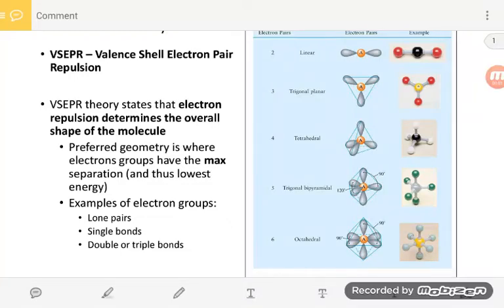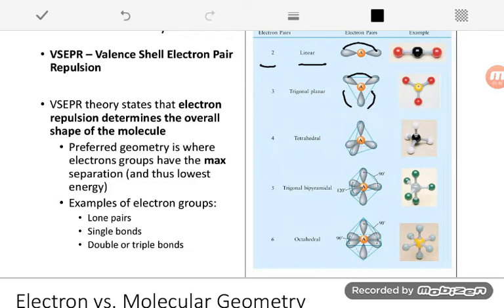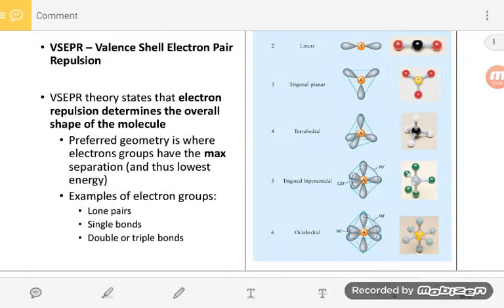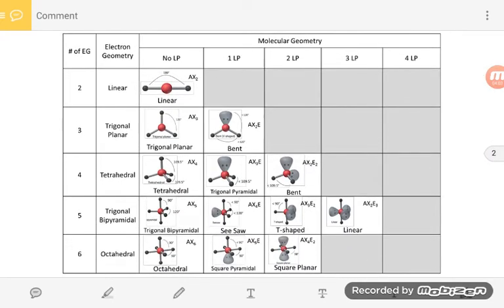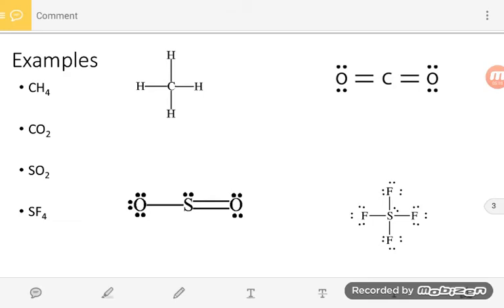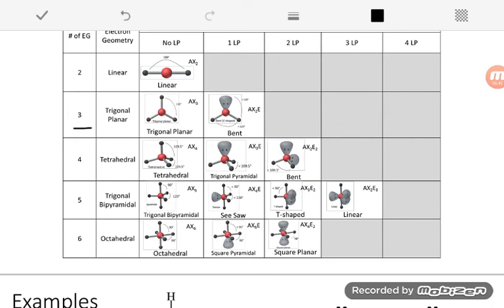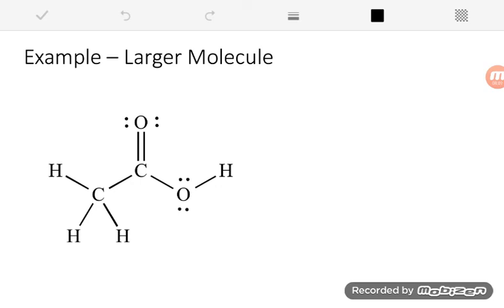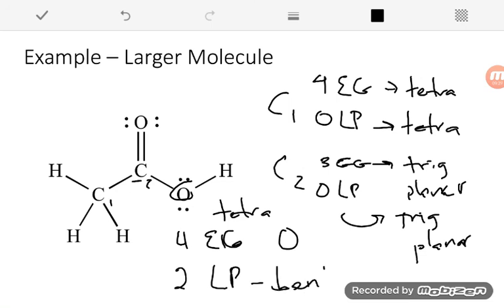VSEPR Theory (10.2 - 10.4)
How to assign electron and molecular geometry using VSEPR Theory.